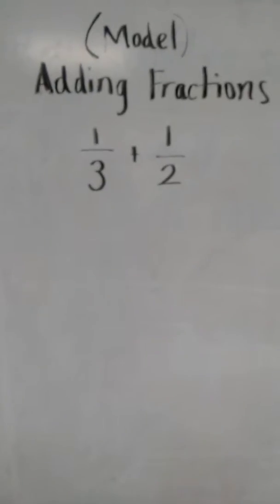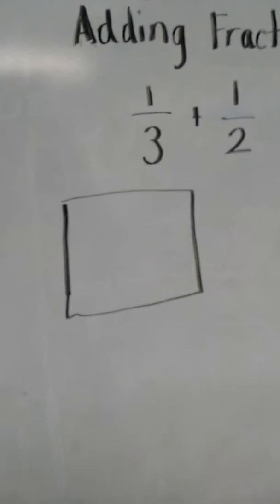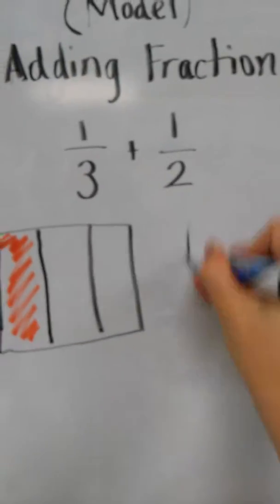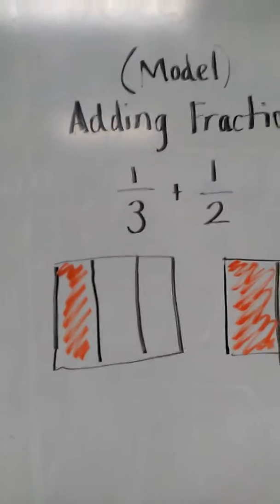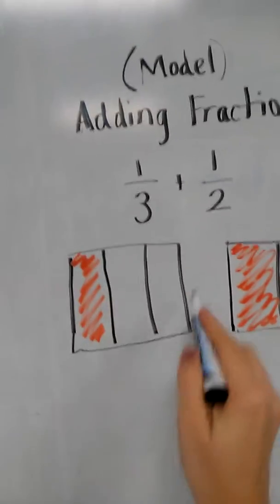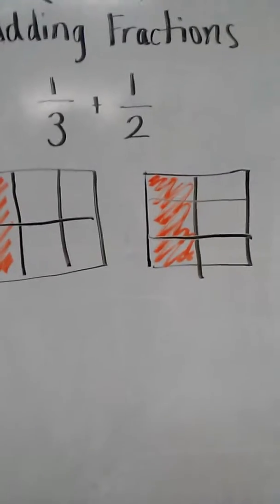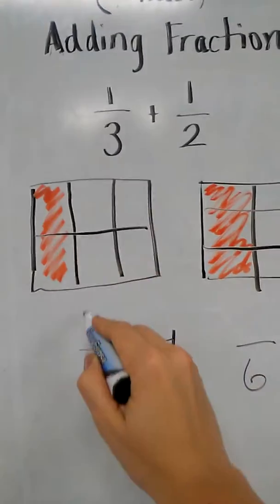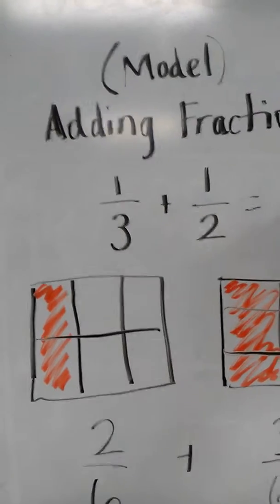Adding fractions - model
Adding fractions with unlike denominators using a model